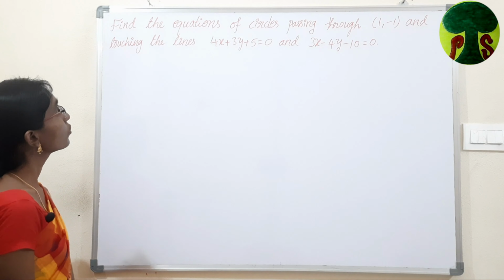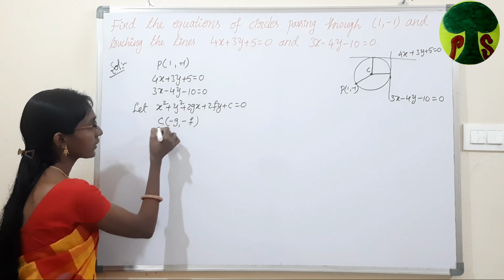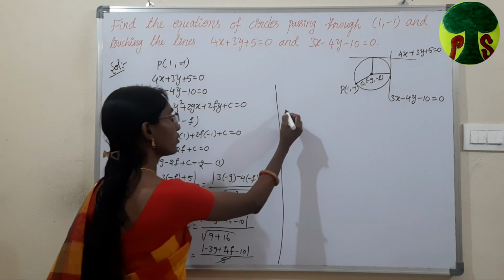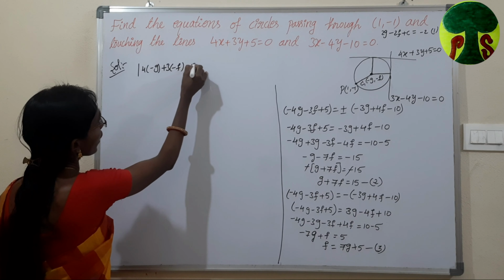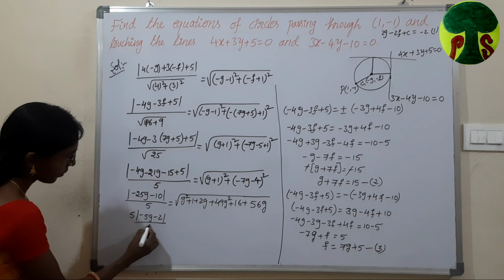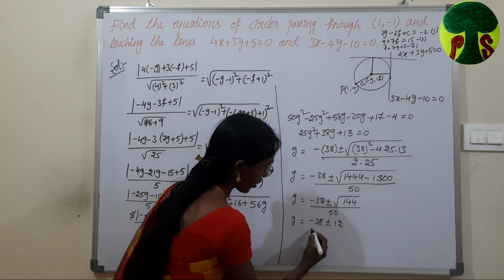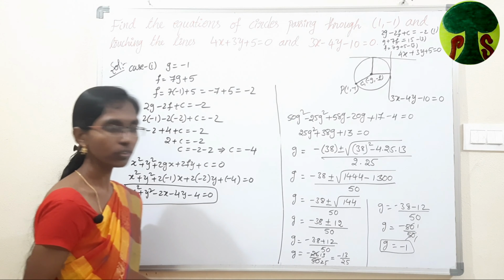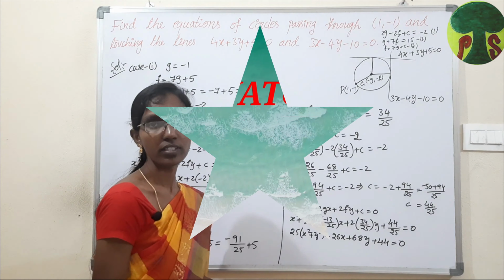EXERCISE 1(C) IN CIRCLES // INTERMEDIATE II YEAR MATHEMATICS # PART VI